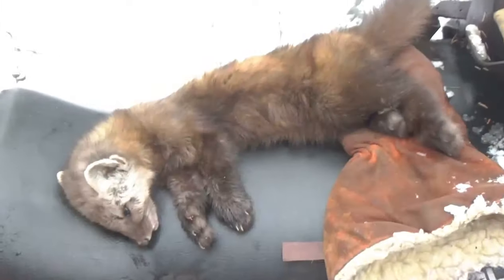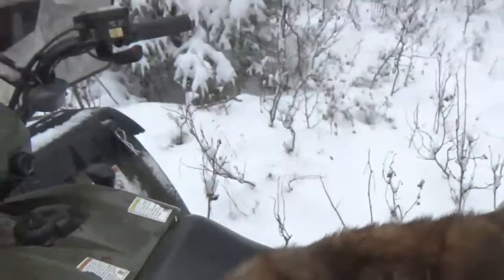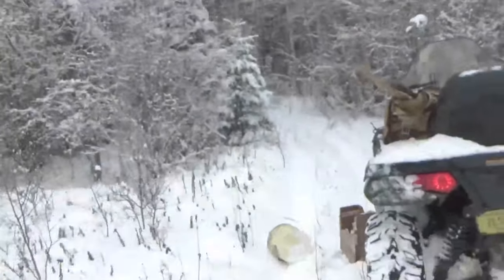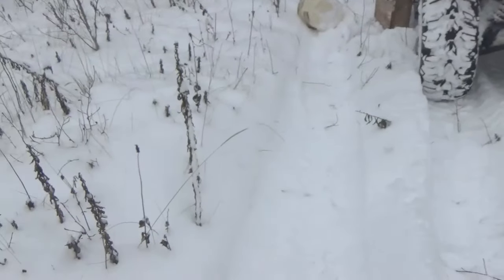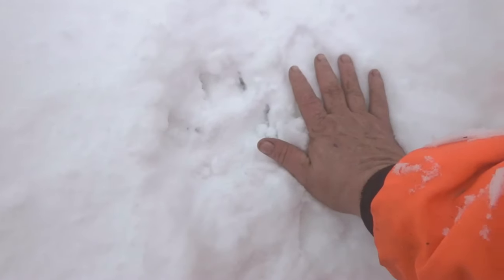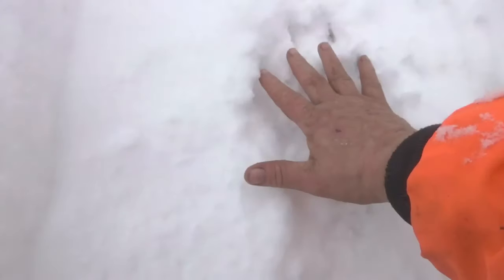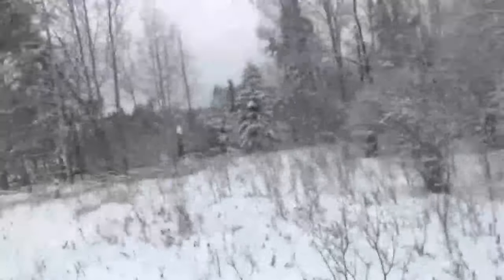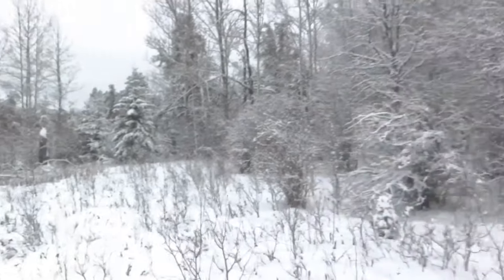Out On The Line 23 24 Day 3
Short one. Forgot I was carrying a camera again.